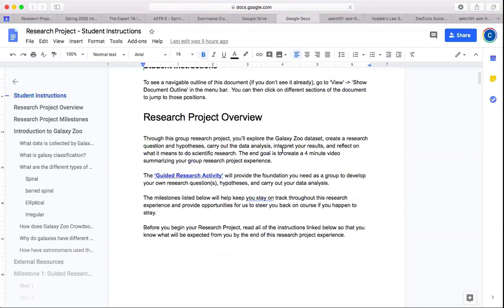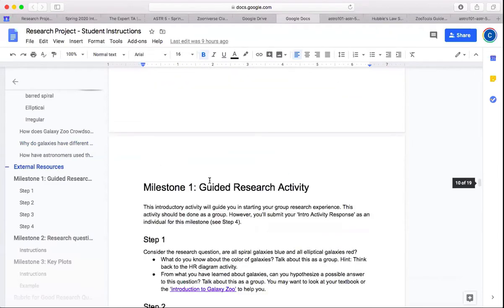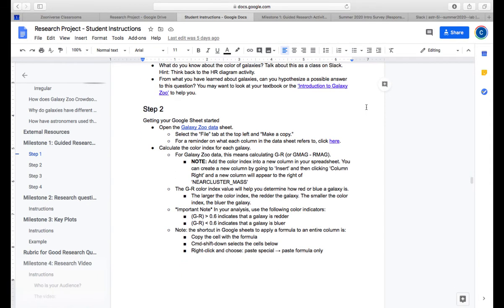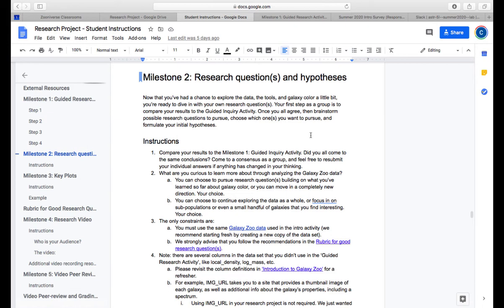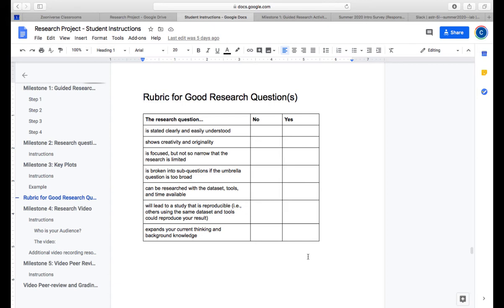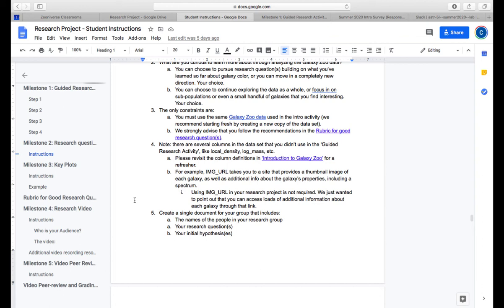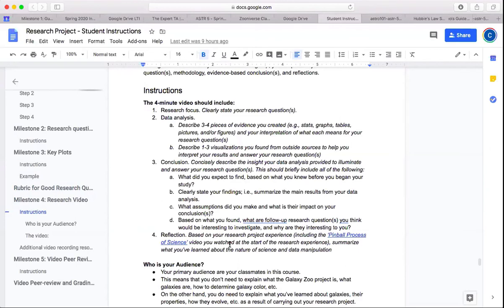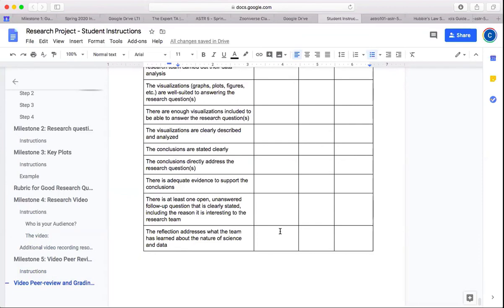Lab - Research Project Overview